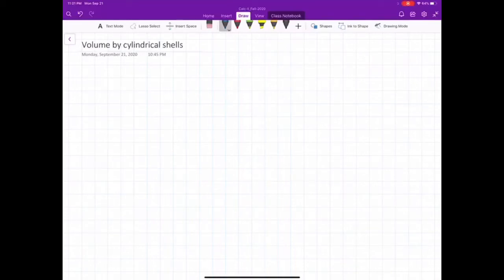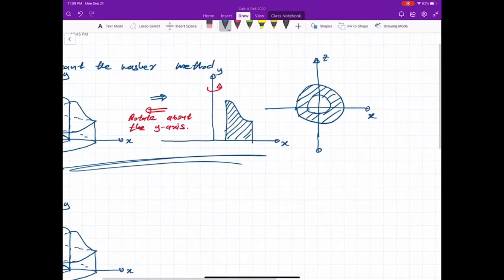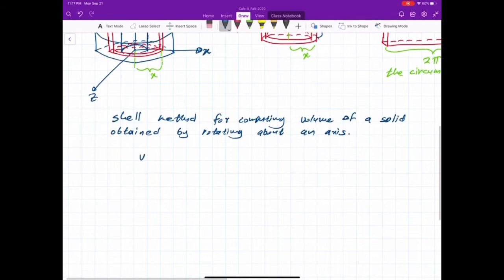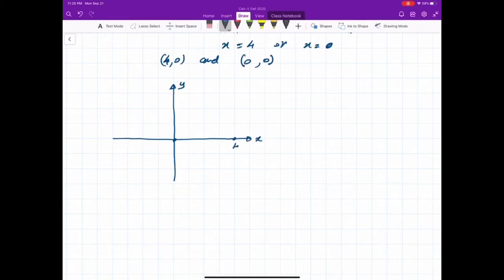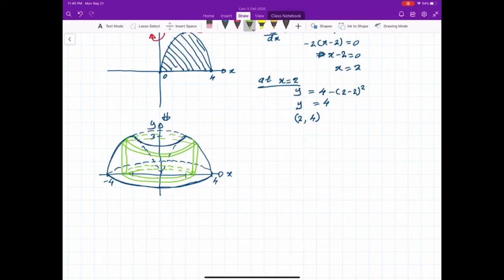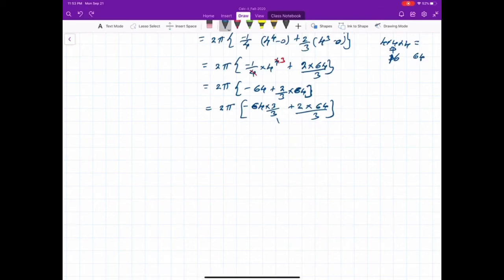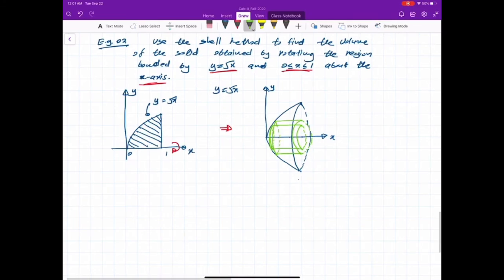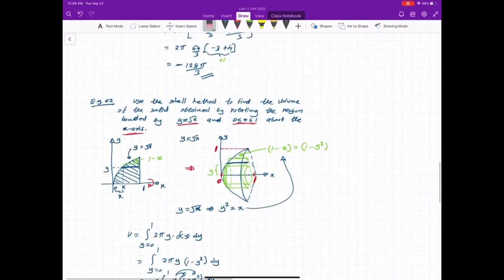Volume by cylindrical shells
This is the third method of computing the volume of an object.